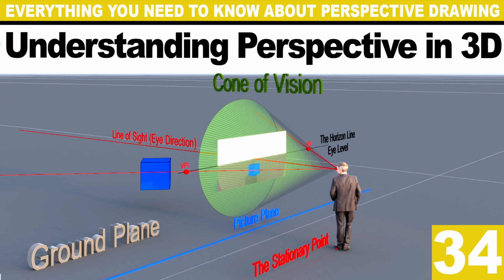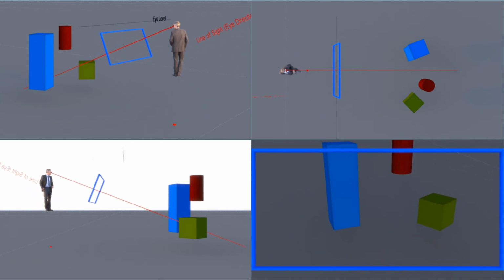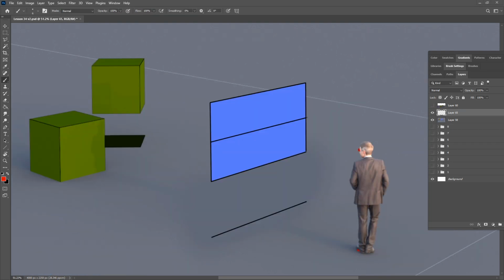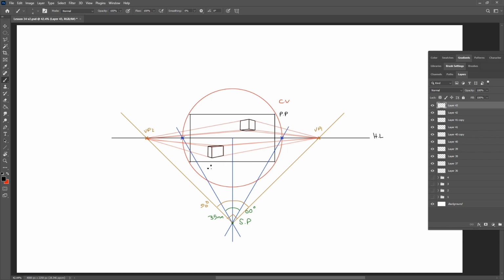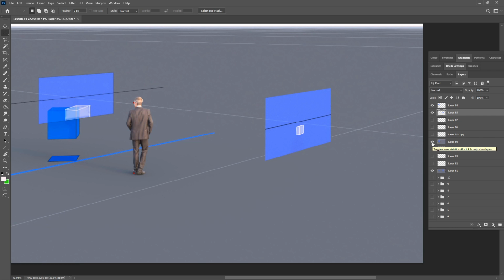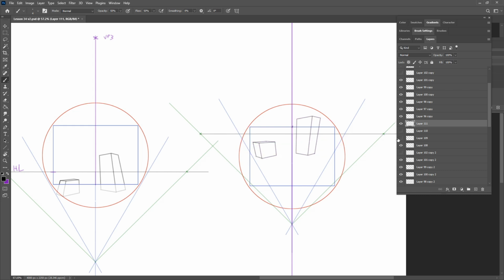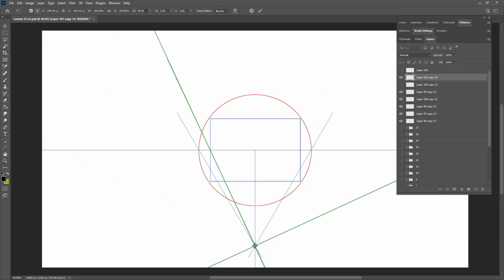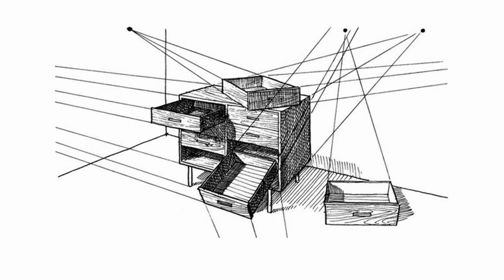Lesson 34: Understanding Perspective Drawing in a 3D Environment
Or
About This Video
Before moving on to Chapter 2, Let's go over all the lessons we did before and answer few questions about Perspective drawing using a 3D environment to see what we are representing on our canvas using a 2D drawing. I go over Perspective terms, moving the camera around and up and down, left and right, tilting up and down, birds and worms views and many more. I hope you find it useful, helpful and easy to follow.

Index:

Introduction: (0:00)
Perspective Terms: (1:44)
Moving the viewer in 3D: (4:21)
Focal Length and Cone of Vision in 3D: (4:55)
Tilting up and Down in 3D: (7:21)
Moving up and Down in 3D: (8:52)
Moving and Tilting in 3D: (9:27)
Rotating left and Right in 3D: (11:06)
Rolling left and Right in 3D: (12:54)
Rotating Objects in 3D: (14:28)
Projecting a 3D Scene on the Picture Plane: (17:22)
Scene Projection to a Perspective Drawing: (23:06)
35mm (60°) Perspective Drawing: (26:05)
100mm (24°) Perspective Drawing: (31:23)
14mm (114°) Perspective Drawing: (35:03)
Moving the viewer in Perspective: (37:18)
Moving up and Down in Perspective: (40:43)
Tilting up and Down in Perspective: (44:35)
Moving and Tilting in Perspective: (50:33)
Rolling left and Right in Perspective: (55:57)
Multiple Vanishing Points in Perspective: (58:14)
Why we can't have multiple VP in 1P Perspective: (1:00:13)
Understanding the Vanishing Points: (1:02:27)
Rotating Objects in Perspective: (1:04:48)
Outro: (1:09:58)